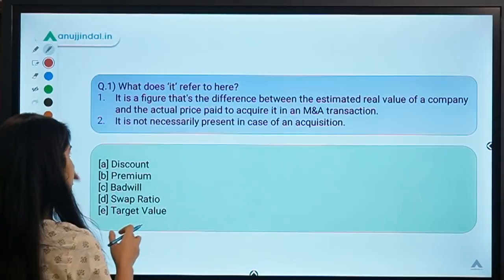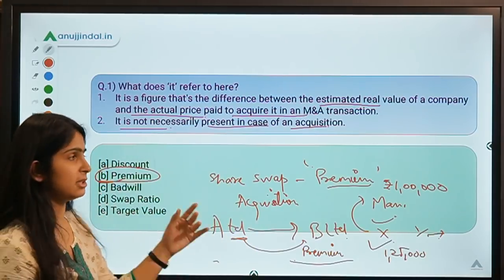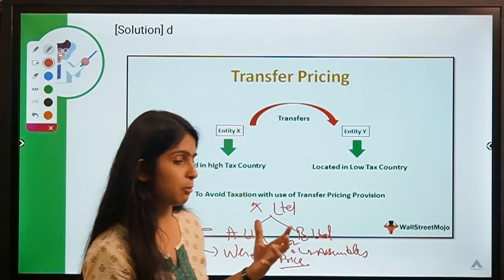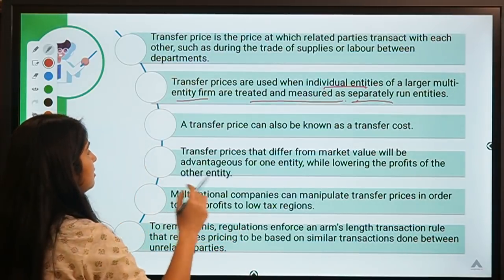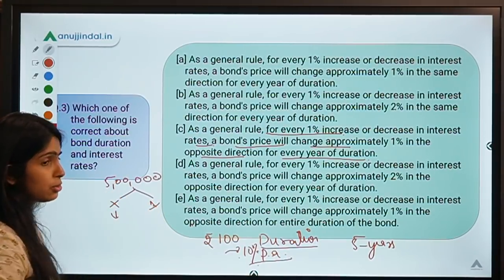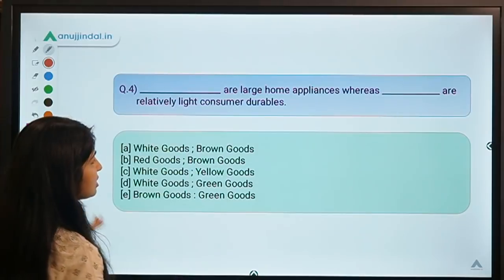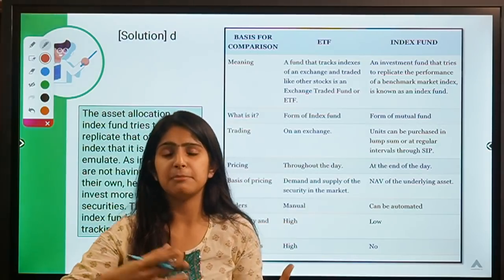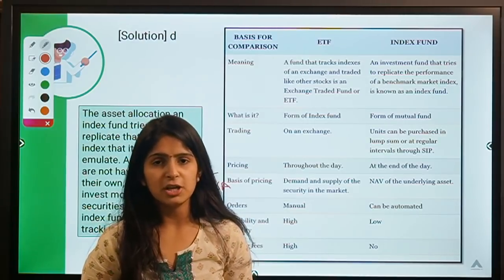RBI 247 | Bond Duration | RBI 2020 & SEBI 2020 | Day 163 - by Mansi Ma'am